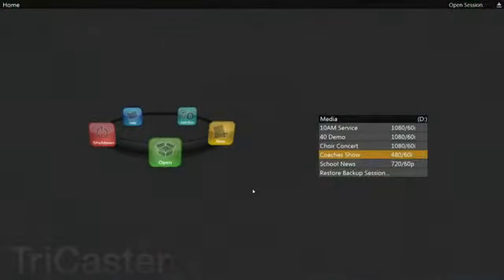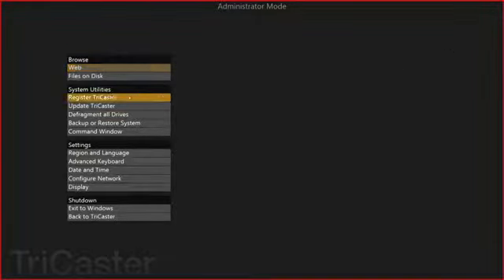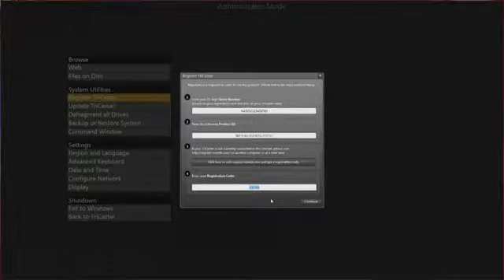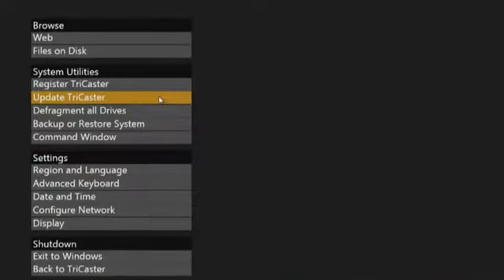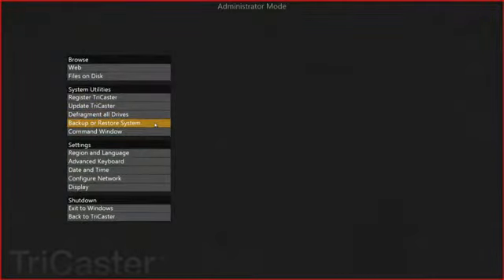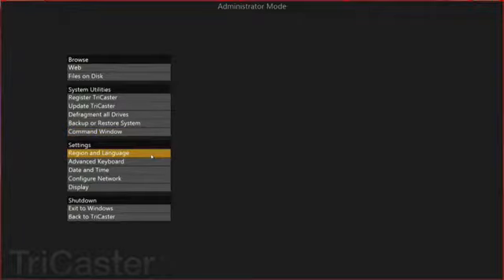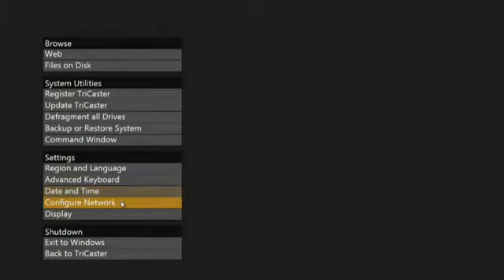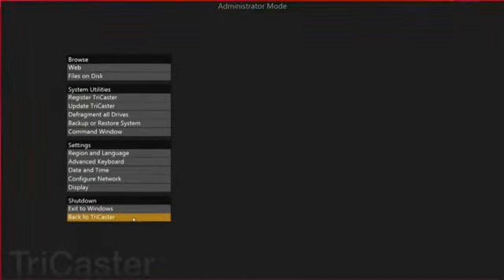TriCaster Training Registration and the Admin Mode SD